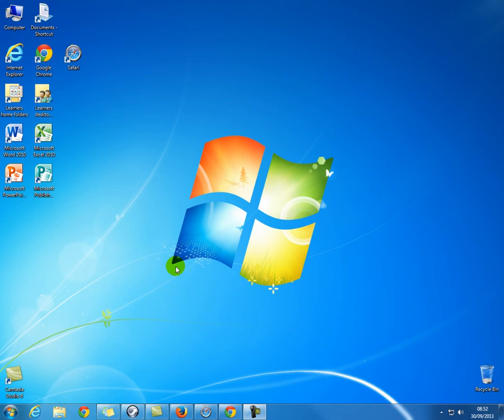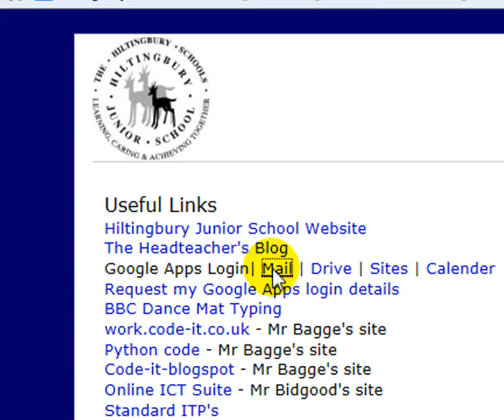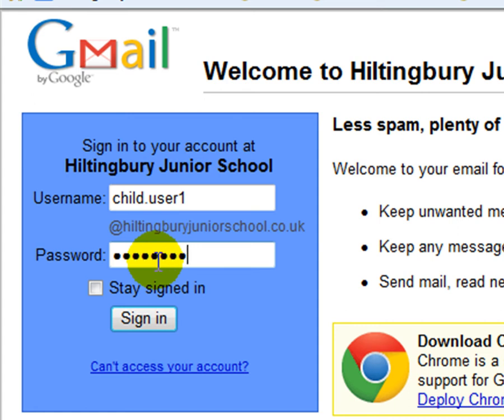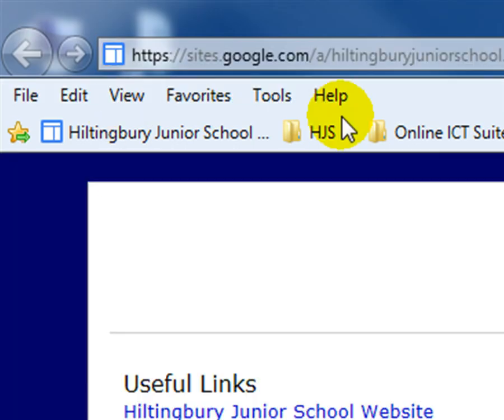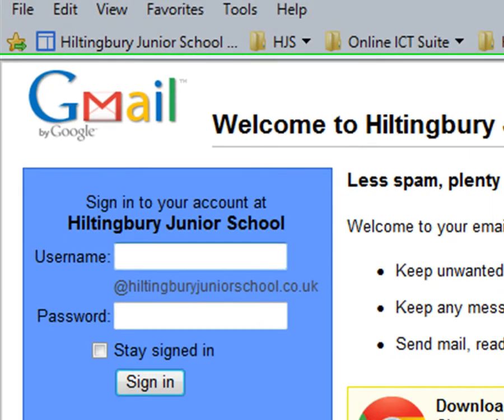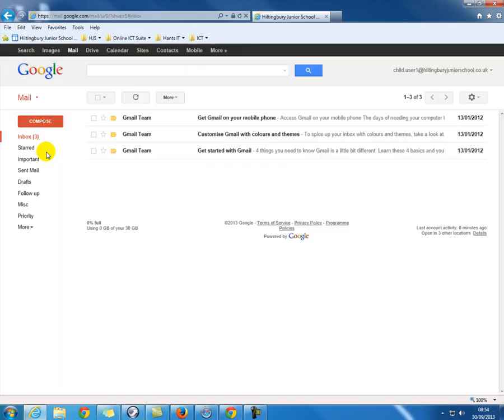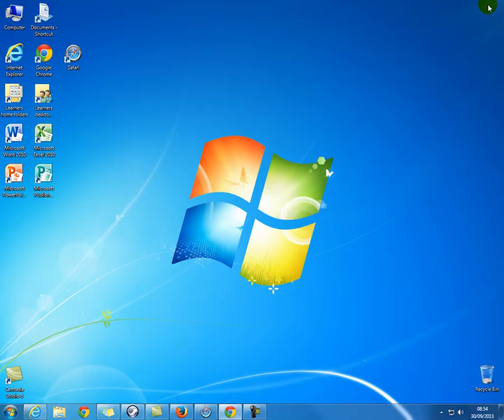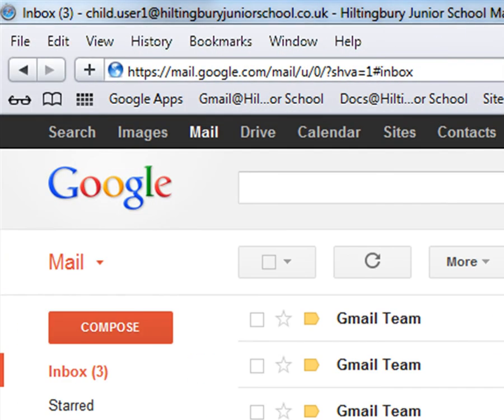How to login to Google Apps in school and at home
How to login to Google Apps Education in school and at home.